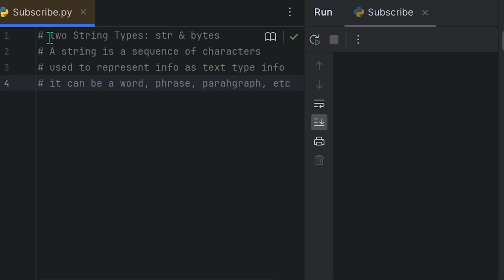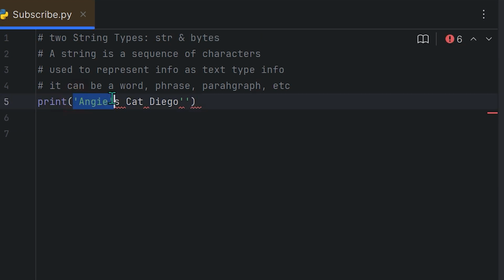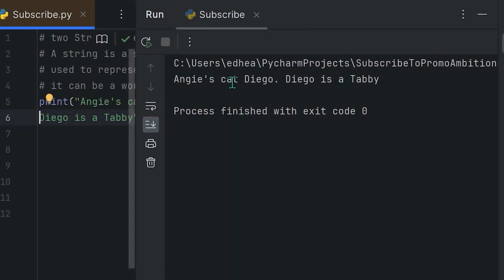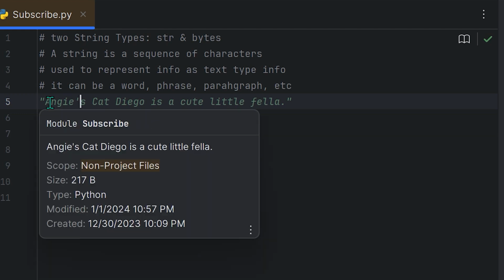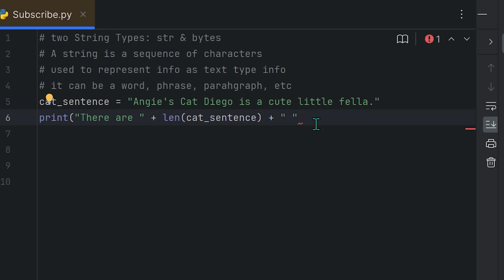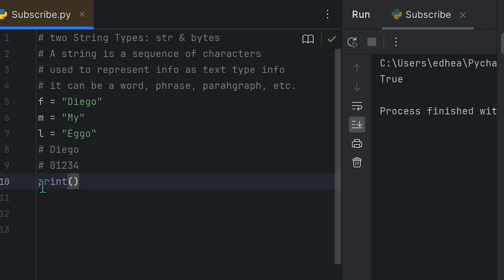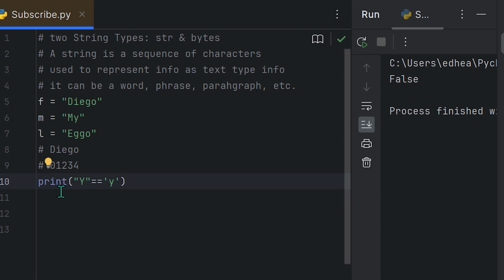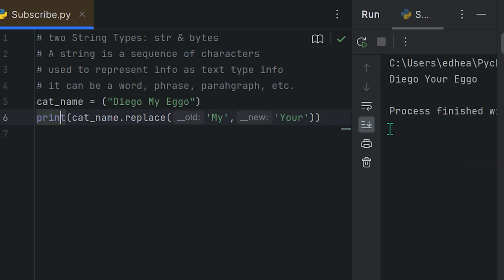Python Strings Tutorial for Beginners! (Explained Simply)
Strings in Python is important to learn because because strings are one of the most common and versatile data types you'll encounter in programming. We'll cover basics such as functions, defining variables, certain syntax and more. Python strings come with a variety of method functions that can be used to manipulate and interact with the string data, and several are covered in this video including Upper, Lower, Capitalize, Title, and Replace.

0:00 Python Coding Intro
1:06 String Types
2:08 PyCharm
2:43 Functions in Python
3:00 Print Function
5:40 Backslash for escaping
8:25 Multiple lines
11:28 Len Function
12:44 Defining Variables
14:15 Writing a Program
17:40 Assigning Variables
18:08 Indexing
20:50 Comparison Operator
23:00 String Methods